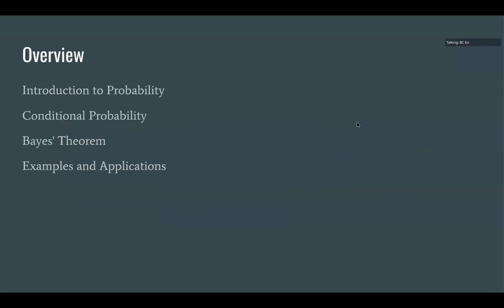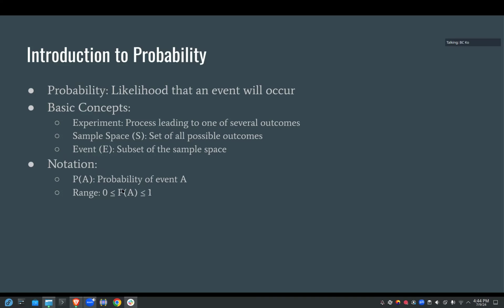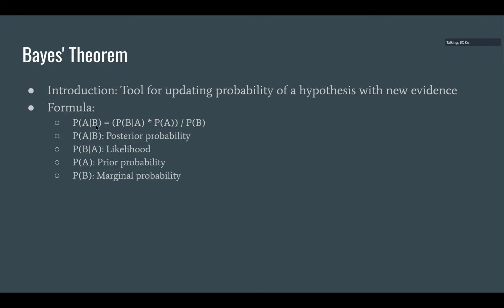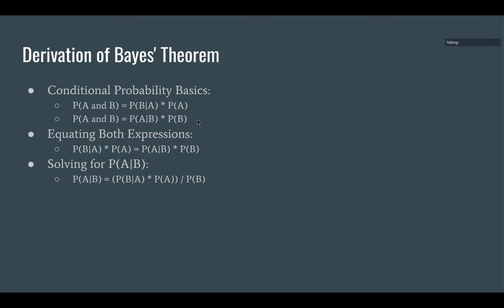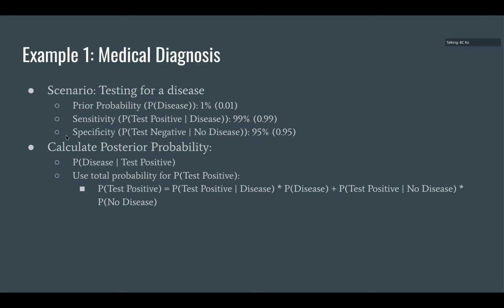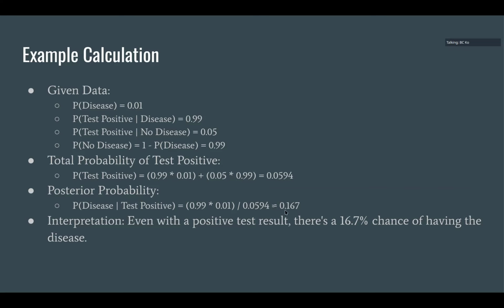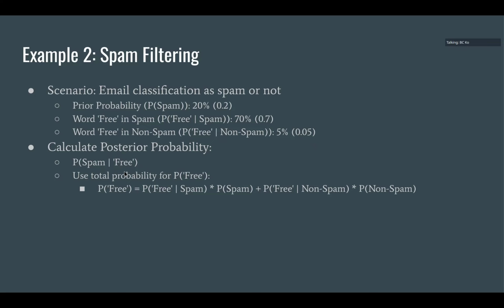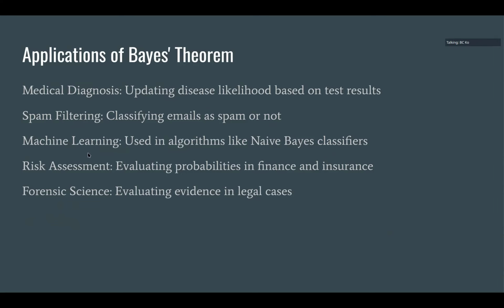Introduction to Bayes' Theorem